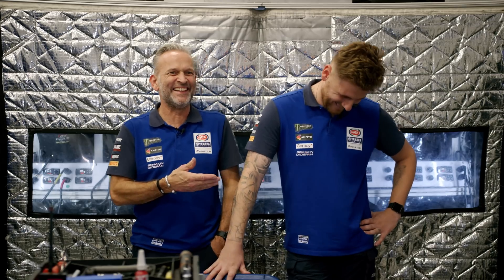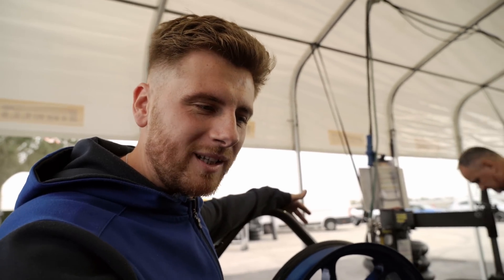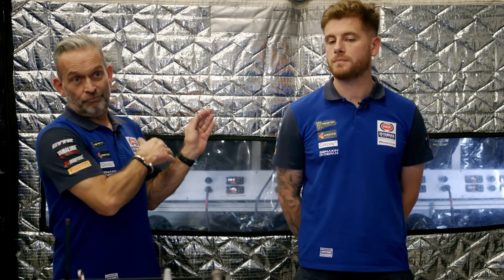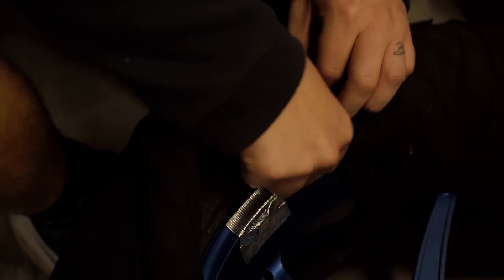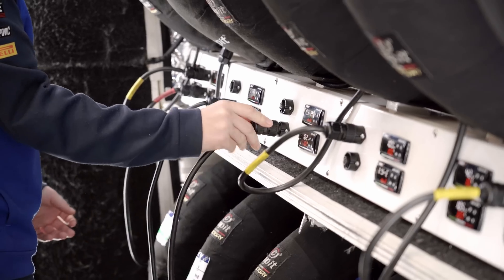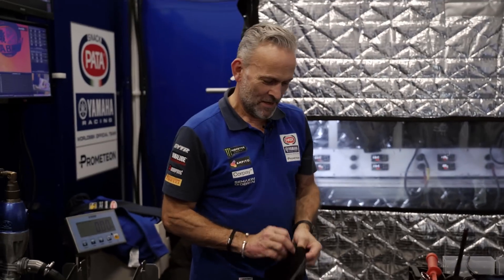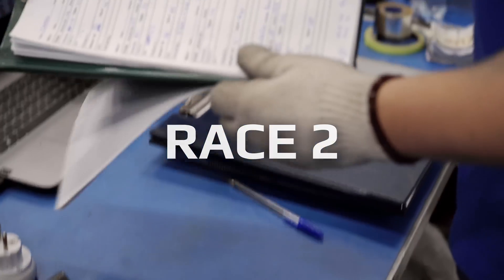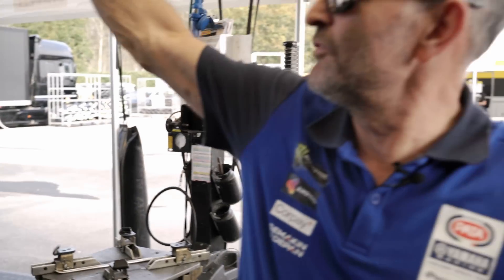WorldSBK Tyre Secrets: The Science of Speed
In motorcycle racing, every thousandth of a second counts — it’s the razor-thin line between victory and defeat. To gain an edge, teams meticulously chase marginal gains in every possible aspect, including one of the most critical components: the race tyres. Precision is everything - monitoring temperature, fine-tuning pressure, and logging every detail to perfection. In our latest glimpse behind the scenes at WorldSBK, we step into the fast-paced weekend of the Pata Yamaha WorldSBK tyre technicians, Daryll and Darren, to uncover the secrets of their craft and see how their expertise drives the relentless pursuit of performance at the highest level.